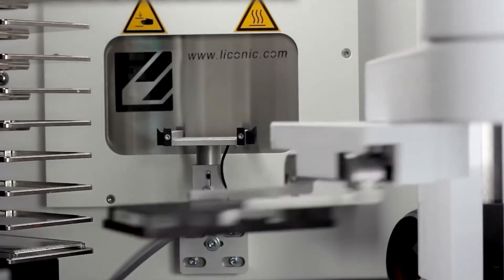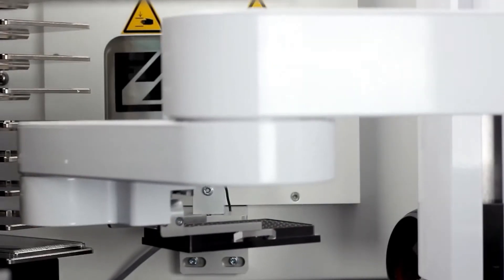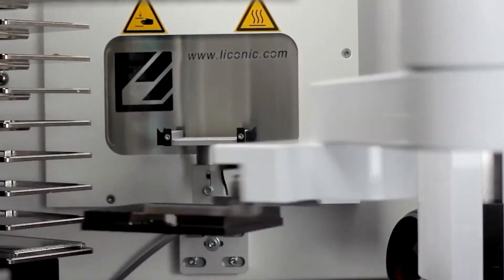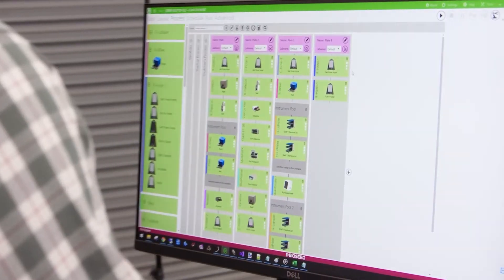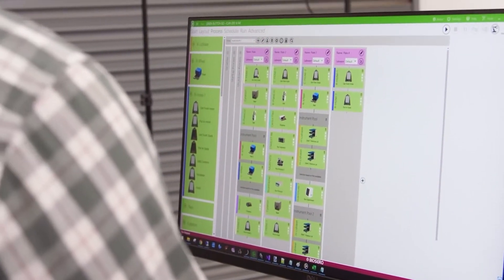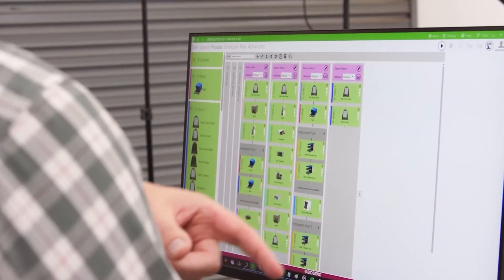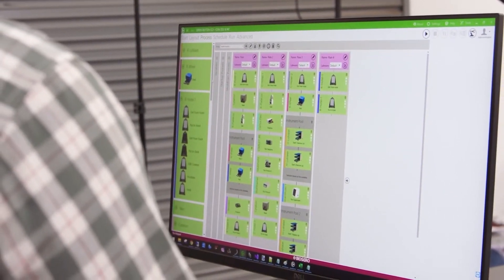Green Button Go Orchestrator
The Biosero Green Button Go® suite of software products provide a unified way to design, dispatch, and schedule lab workflows capturing and managing data all along and across all levels of operation. Green Button Go Orchestrator is our most advanced offering, capable of orchestrating entire workflows within and across laboratories.

Biosero, Inc. develops automation solutions to help laboratories make better decisions in less time, using more data. Our integration services match laboratory automation to your science, overseeing implementation from start to finish. Coupled with Biosero Green Button Go® software, we create a cohesive technology ecosystem that accelerates operations and increases productivity. On its own, Green Button Go software is an end-to-end laboratory management solution that integrates with business process automation to keep workflows and operations moving in life science, biotechnology, pharmaceutical, and diagnostic research.